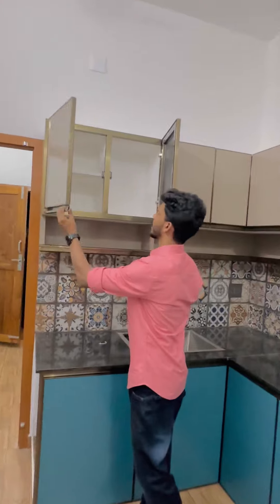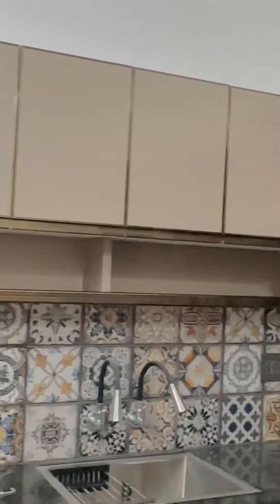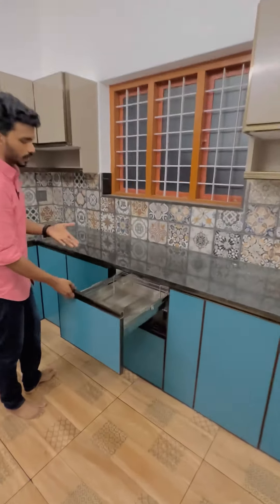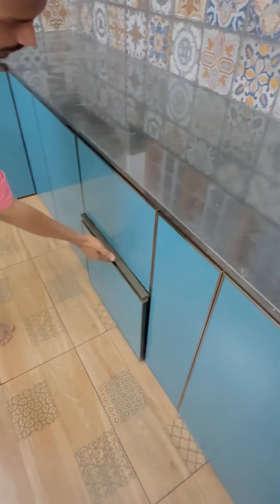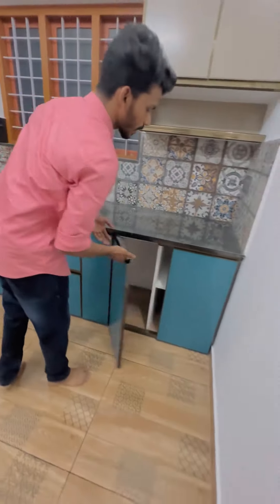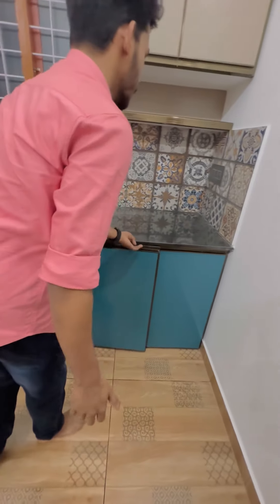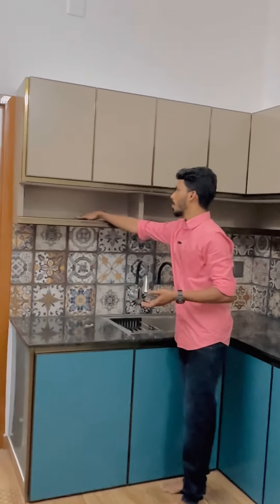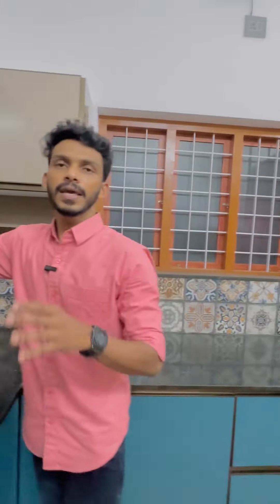Low Cost Modular kitchen Thrissur Kerala